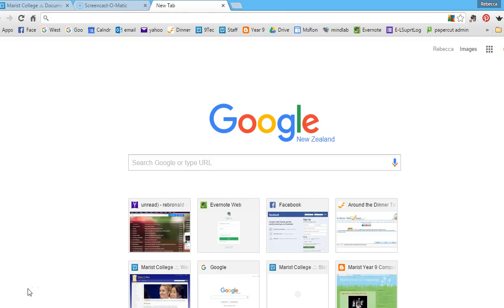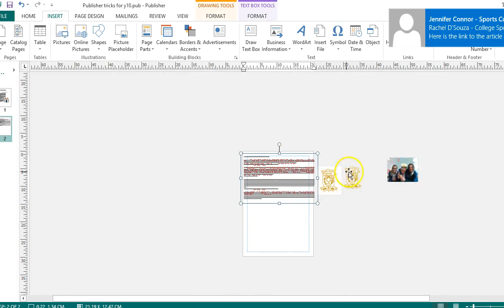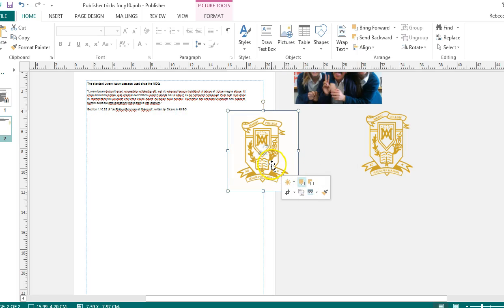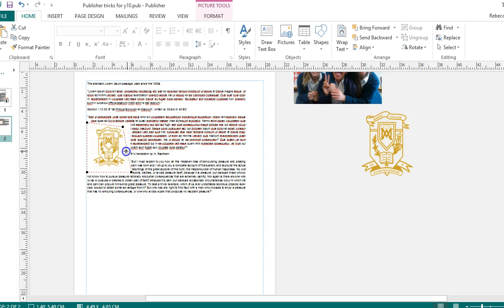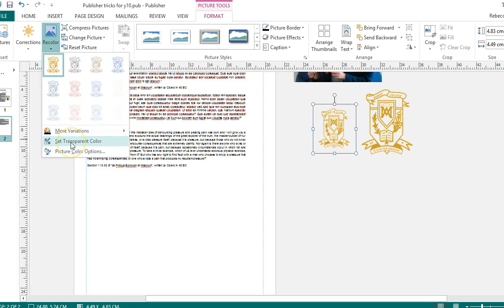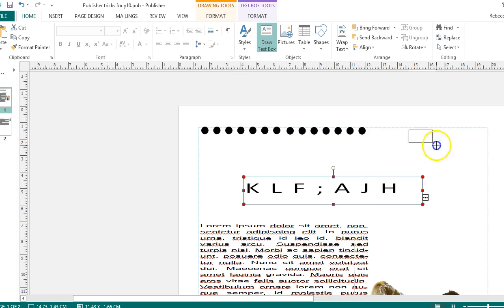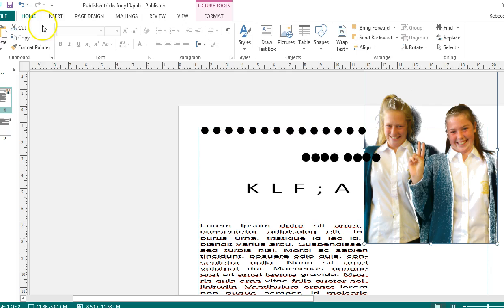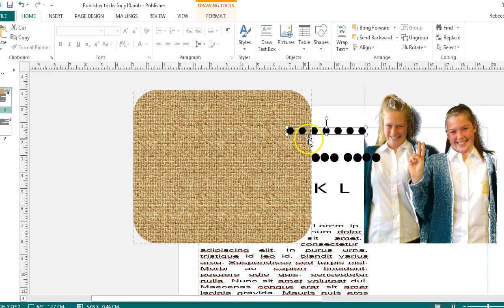Publisher tricks and lorem ipsum Doc design pg7